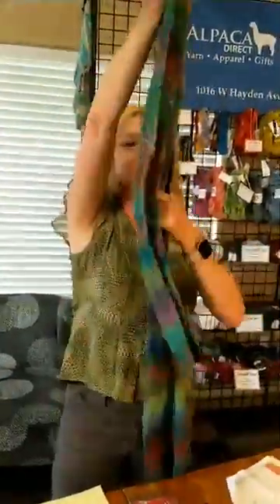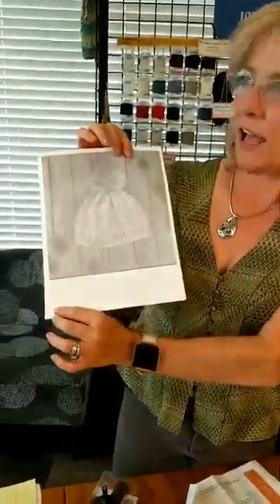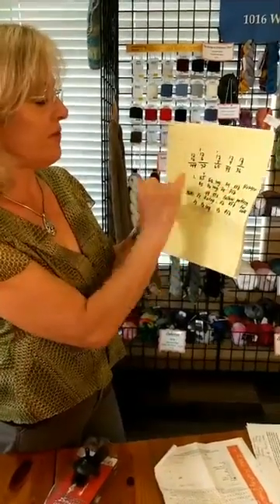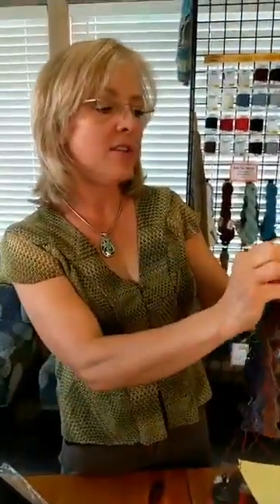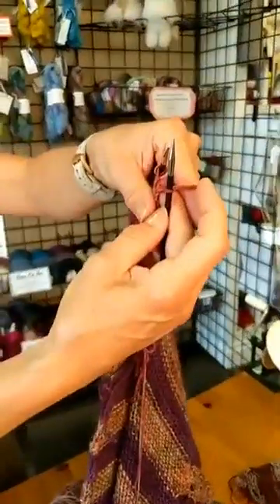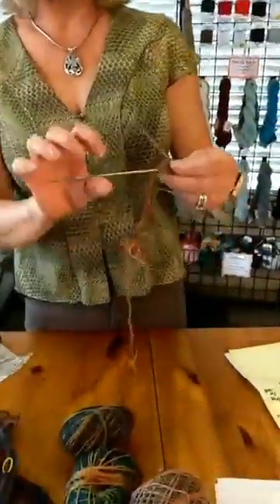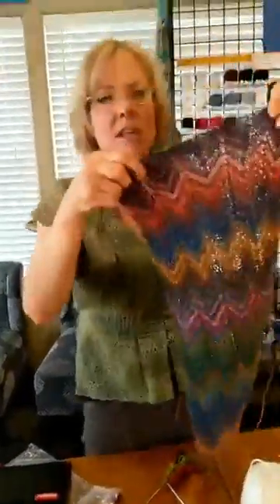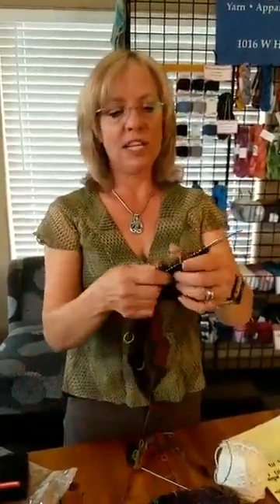How To Create Accessories For Your Favorite Patterns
Kelley Hobart shows you how to create accessories like hats, gloves and scarves for your favorite patterns...even if you don't have the pattern fro the accessories!
** Join Our Knit Club **
Learn new skills with yarns you will love!